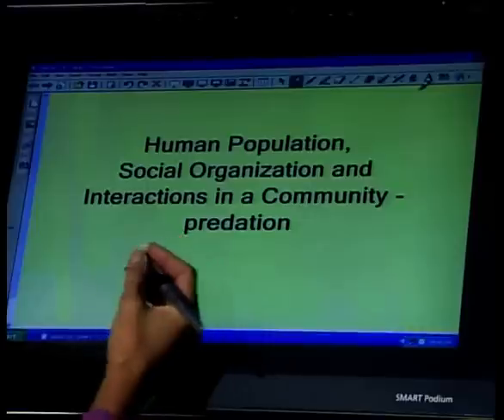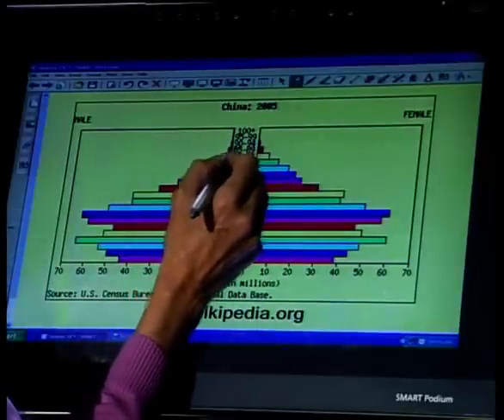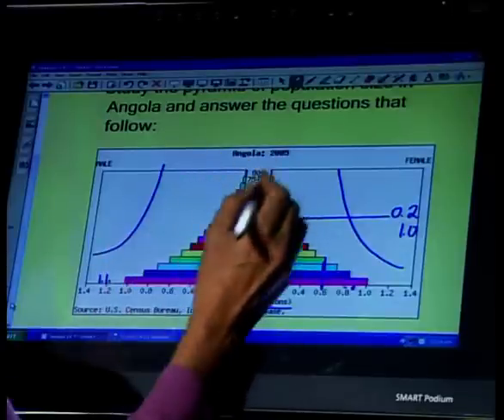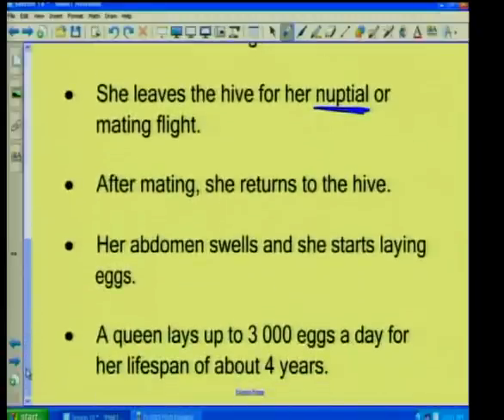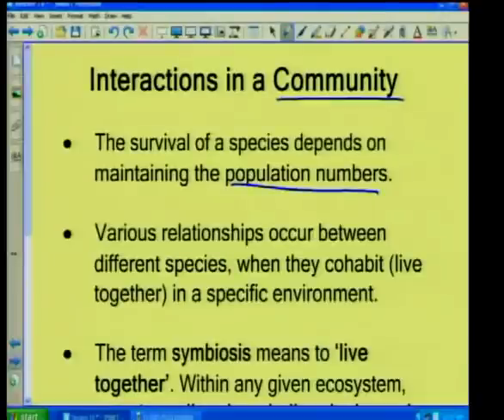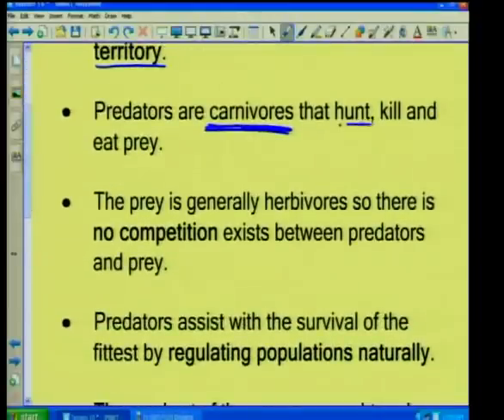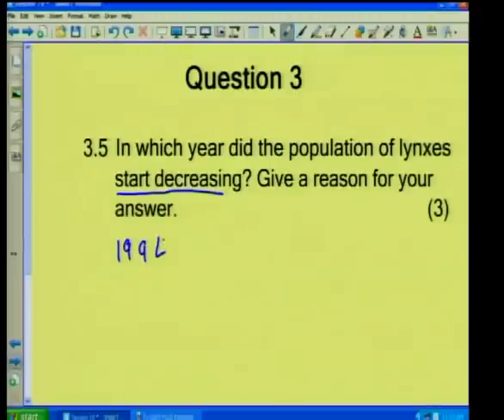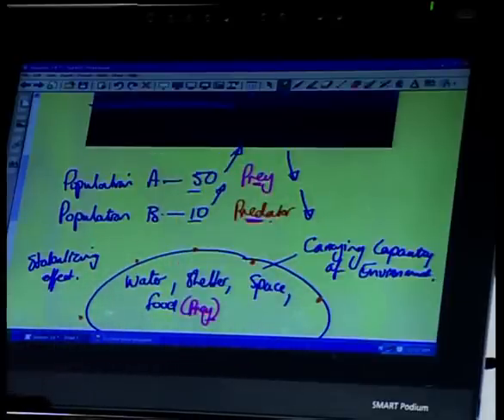Community Structure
Natural Sciences.